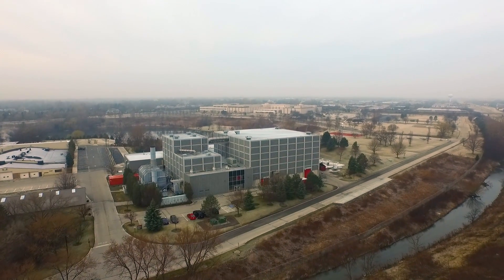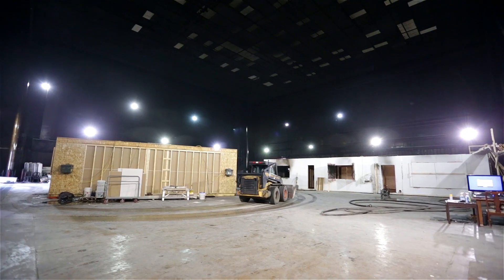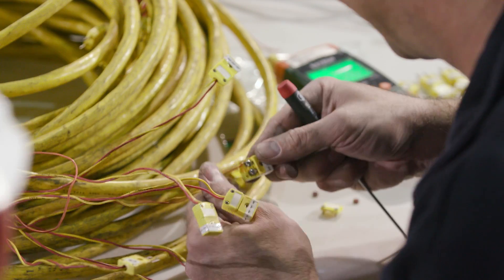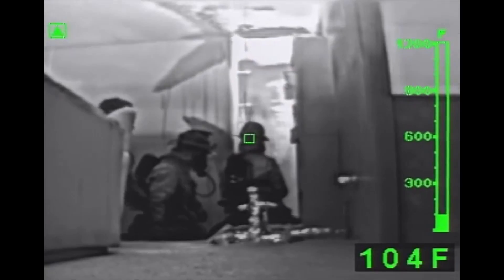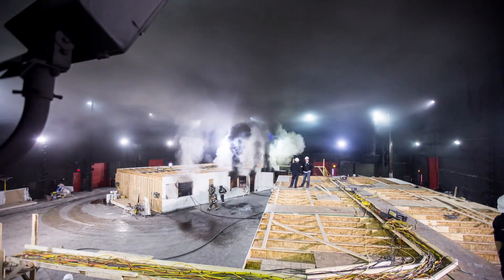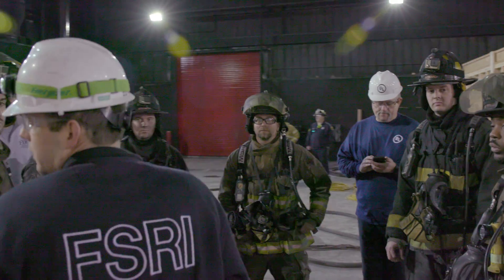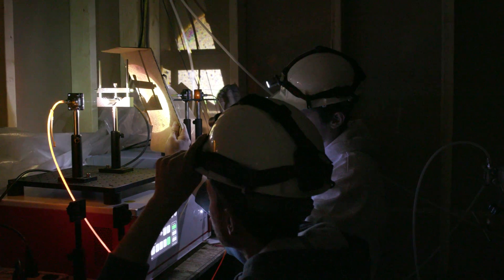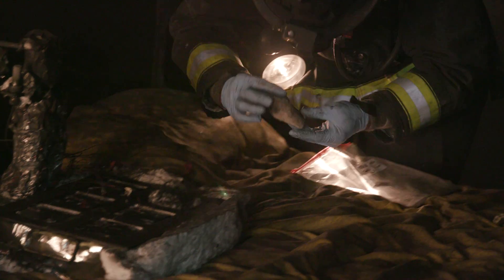Fire Attack Full-Scale Experiments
Work continues on the 2013 Department of Homeland Security grant to study the “Impact of Fire Attack utilizing Interior and Exterior Streams on Firefighter Safety and Occupant Survival.” Throughout both February and March, the UL – FSRI team was in Northbrook, Illinois at the Underwriters Laboratories headquarters conducting the full-scale residential structure fire experiments. Over 30 experiments were conducted looking at both interior and transitional fire attack and associated risks to trapped occupants and responding firefighters in residential structure fires.

Two 1,600 square foot single story, single family homes were constructed to simulate the average of what would be seen in the United States using modern construction practices and real-world fuels. The conditions within the fire buildings were monitored with over 250 instruments per structure to look at temperatures, heat flux, velocity, and gas concentrations. Additionally, newly developed measurement techniques were utilized to gain insight into human skin burns as well as moisture measurements focused on steam production during suppression operations.

The first two components of the fire attack study looked at how nozzles entrain air and how water is distributed within structures. The results from these preliminary experiments combined with the knowledge and expertise of our project technical panel of fire service experts guided the design of these full-scale fire experiments. Each experiment looked at a different tactic utilizing a different nozzle and attack method in a structure with differing ventilation configurations. The experiments were broken down into three main categories: those with no vents (a “buttoned – up” structure) and a single room of fire, those with a single vent and a single room of fire, and those with two vents and two rooms of fire. Within each of these categories, various tactics were tested to include both interior and exterior attacks as well as different advances to include a shutdown and move and a flow and move. Throughout the entire study, each test configuration looked at both smooth bore as well as combination nozzles.

The data is currently being analyzed by the UL – FSRI staff as well as reviewed by our project technical panel. Once the data analysis has been completed, the results will be placed into a technical report which will contain tactical considerations for the fire service to digest and apply to their specific department as needed to improve efficiency and safety on the fire ground.

This project was made possible through an award from the Federal Emergency Management Agency (FEMA) and the Department of Homeland Security (DHS) Assistance to Fire Fighters Grant Program, Fire Prevention and Safety Research Grant Program.